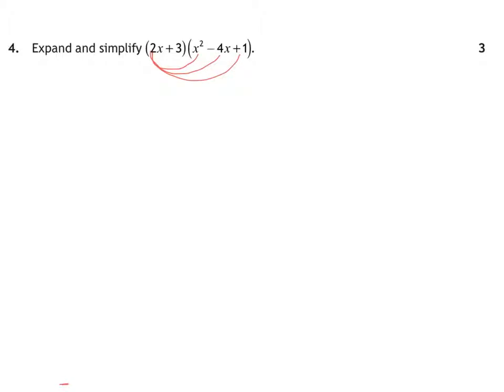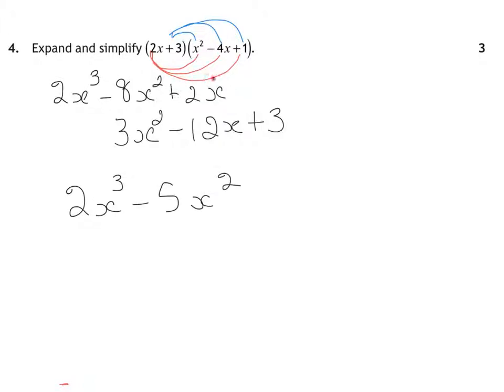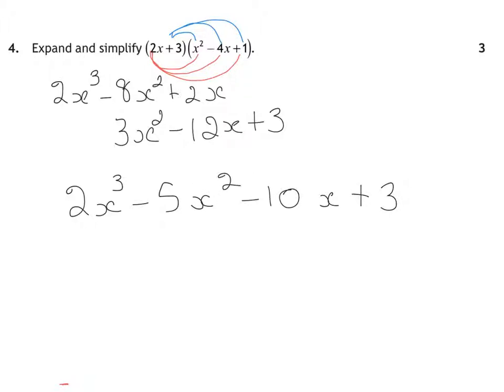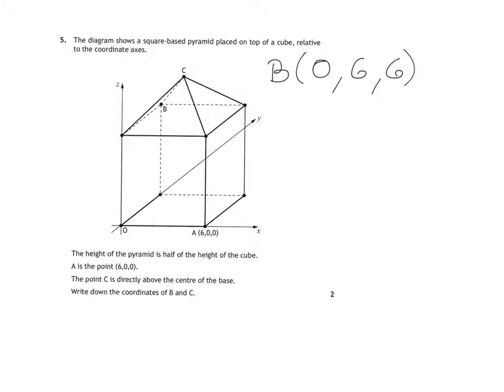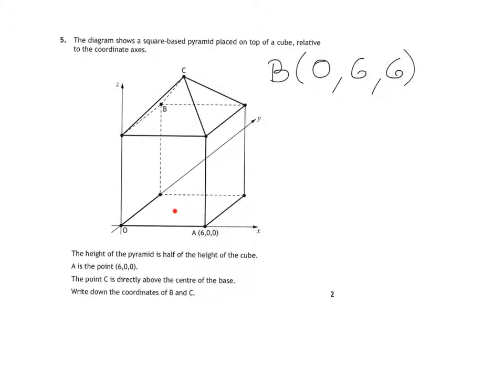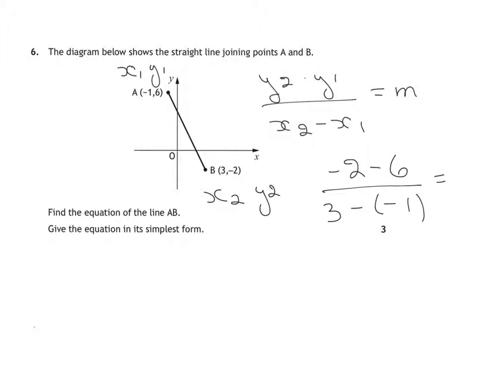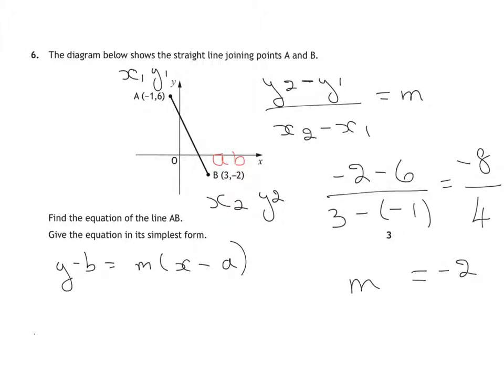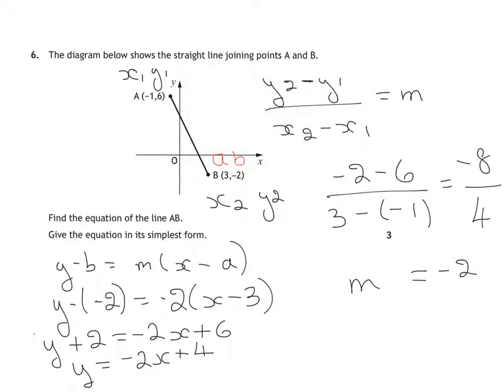2017 q4 6